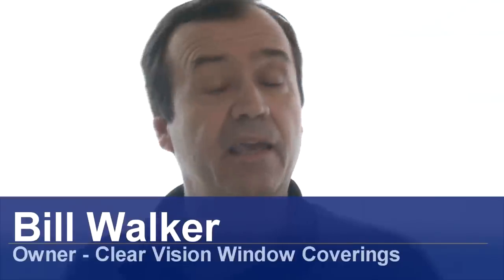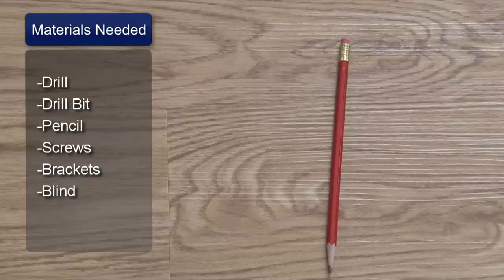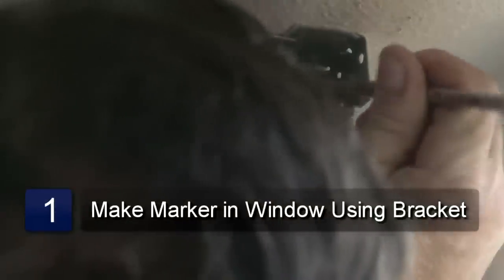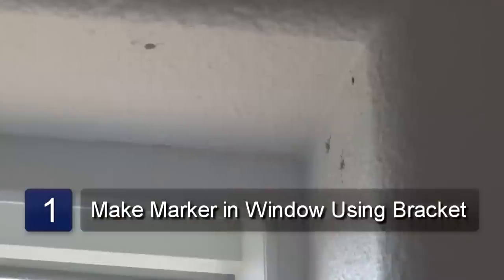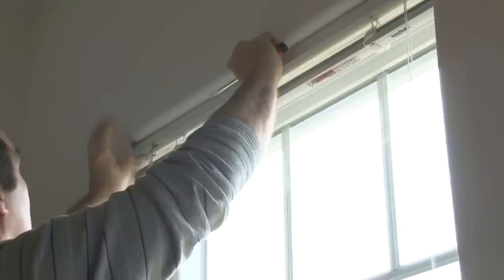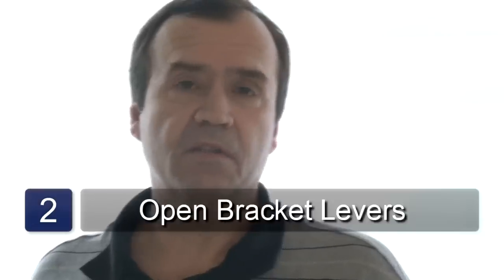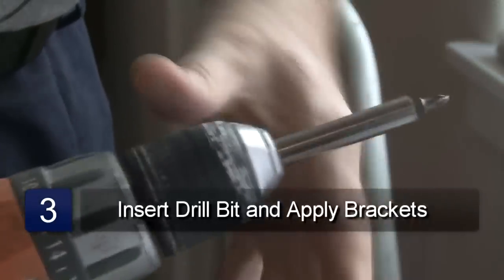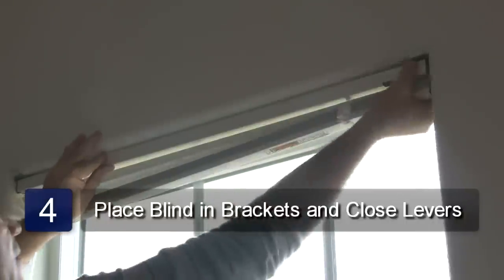Blinds : How to Hang Vinyl Blinds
Hanging vinyl blinds yourself takes a some patience and planning. Hang your window treatments with guidance from a home maintenance business owner in this free video on home decorating.

Series Description: Hanging vinyl blinds yourself takes a some patience and planning. Hang your window treatments with guidance from a home maintenance business owner in this free video series on home decorating.